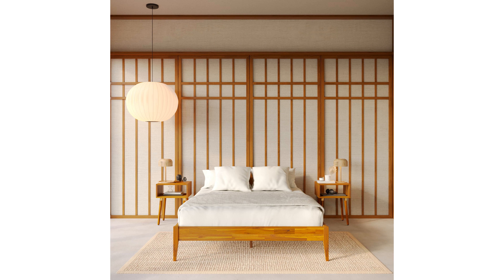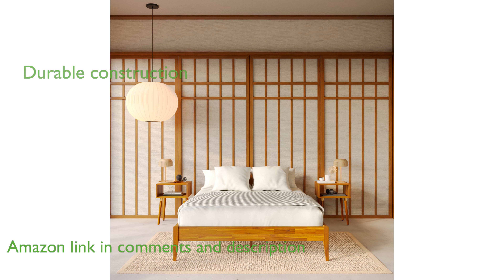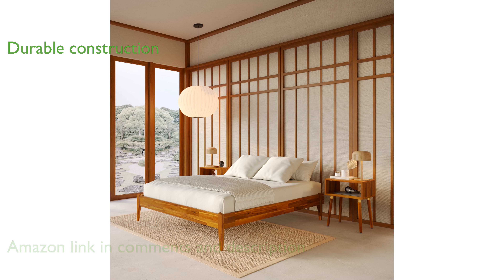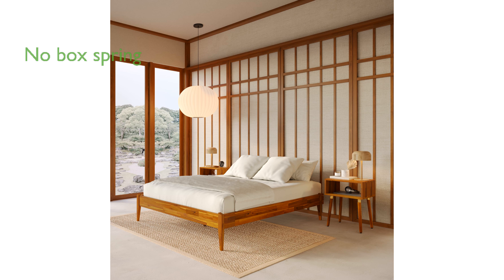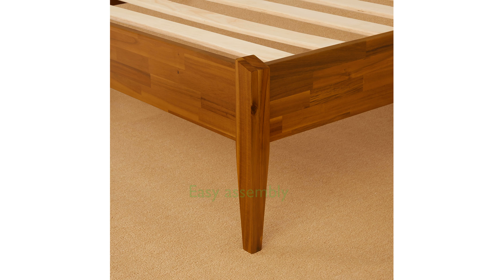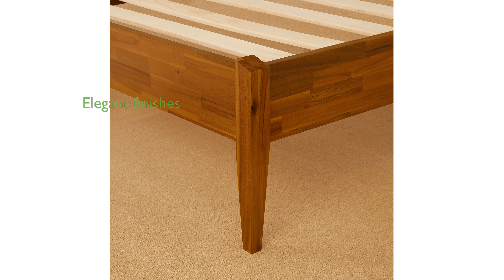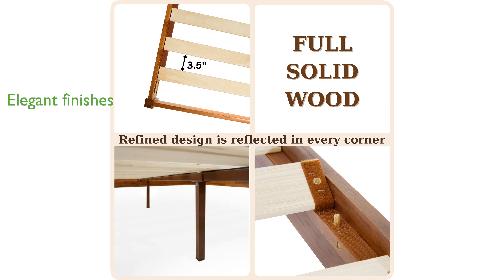REVIEW (2024): Dinkee Queen Bed Frame BME15. ESSENTIAL details.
The Bme Dinkee Queen Bed Frame BME15 combines solid wood construction with a minimalist design, making it a stylish addition to any bedroom.

Crafted with Japanese joinery techniques, this bed frame offers both durability and aesthetic appeal, ensuring it will last for years to come.

The thick wooden slats are designed to support your mattress without the need for a box spring, providing a firm and comfortable sleeping surface.

Assembly is straightforward, with all parts clearly labeled and an instructional video available to guide you through the process.

The bed frame comes in two elegant finishes, Caramel and Dark Chocolate, allowing you to match it with your existing decor.

With a weight capacity of up to eight hundred pounds for the Queen size, this bed frame is robust enough to support a variety of mattress types and sleepers.